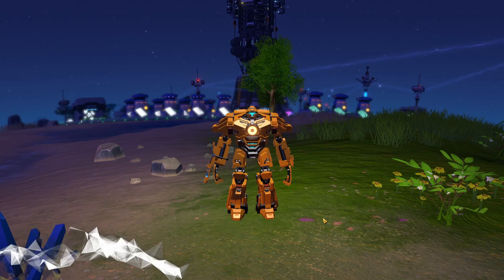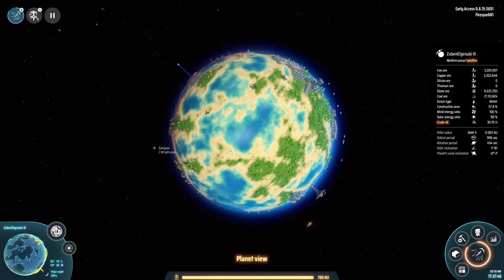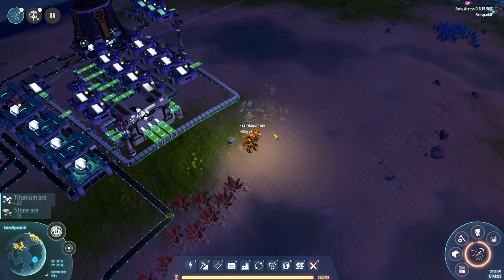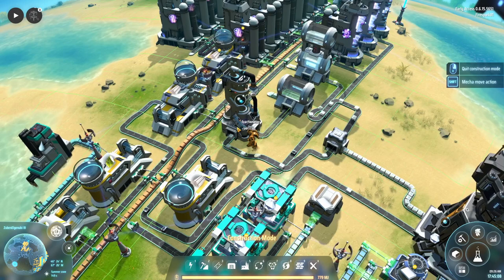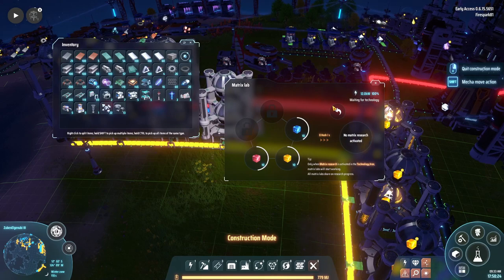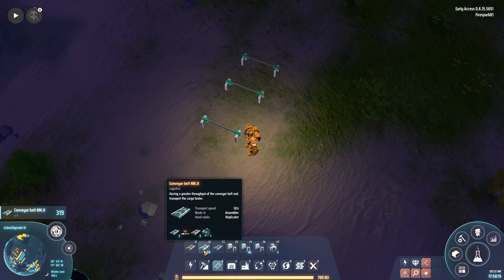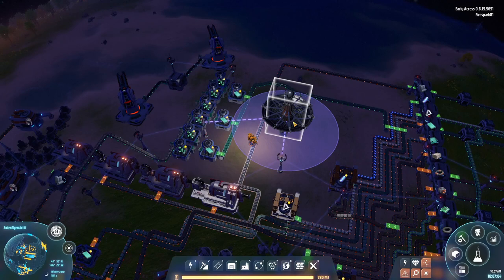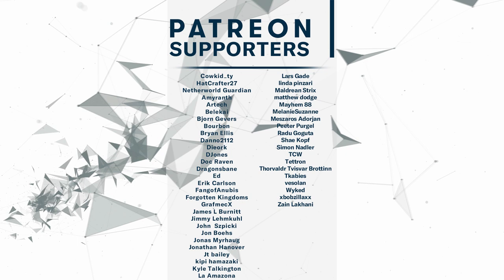Helpful Beginners Tips For Dyson Sphere Program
In this guide, we take a look at some helpful tips for beginners in the game Dyson Sphere Program.

Build the most efficient intergalactic factory in space simulation strategy game Dyson Sphere Program! Harness the power of stars, collect resources, plan and design production lines and develop your interstellar factory from a small space workshop to a galaxy-wide industrial empire. ~Steam Store